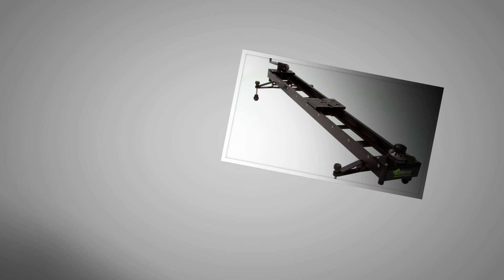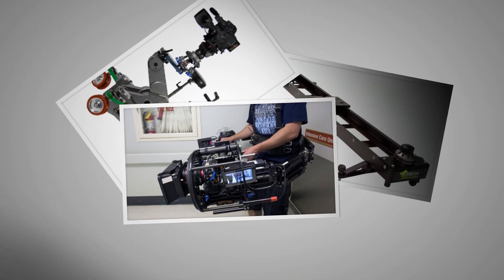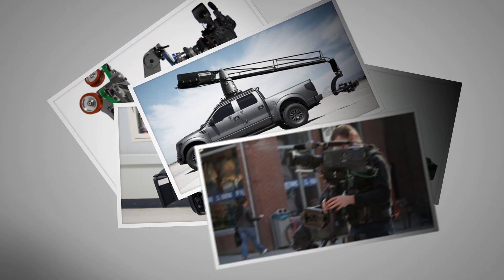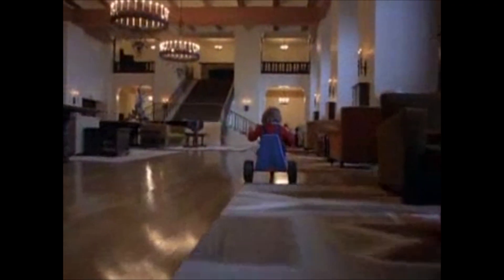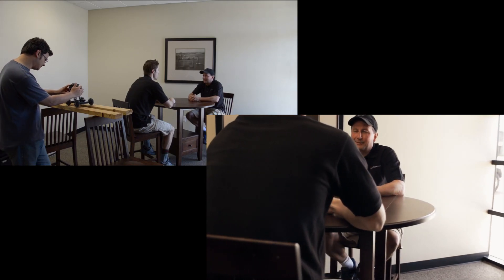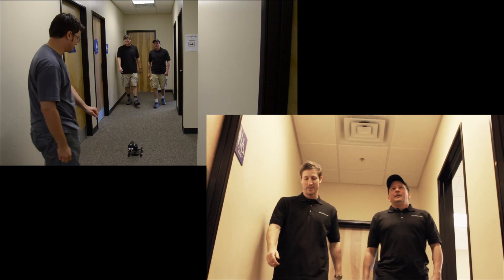Camera Movement - Quick Bits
Welcome to our new weekly video series, "Quick Bits!"   Each week we will release a short video that gives you something interesting to think about for your video and photo projects.

This week we talk about camera movement.